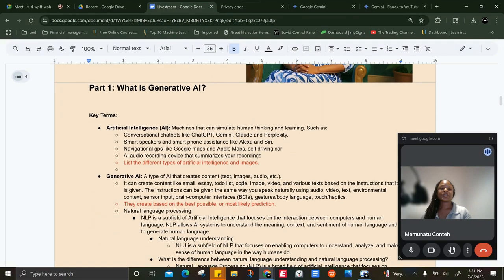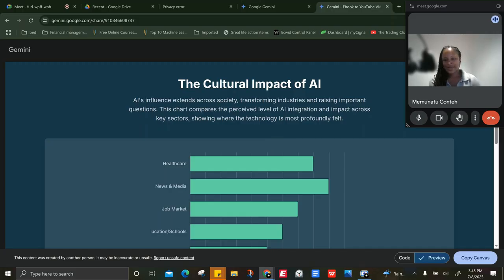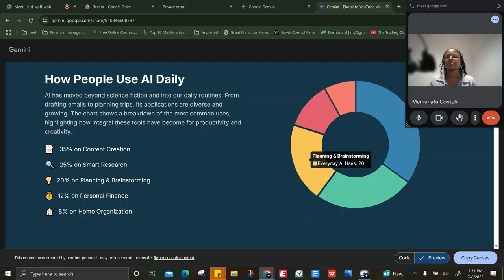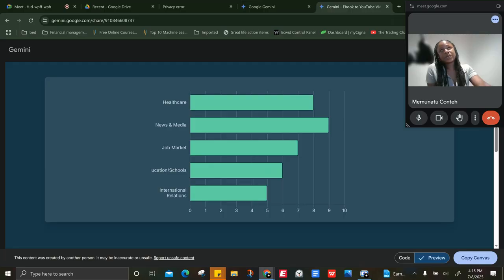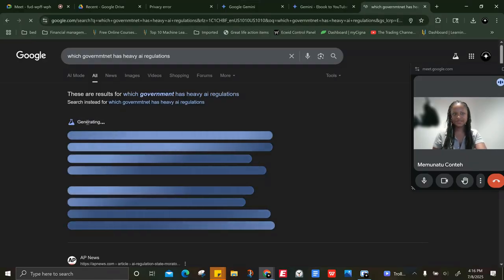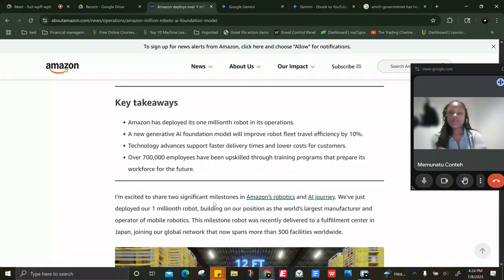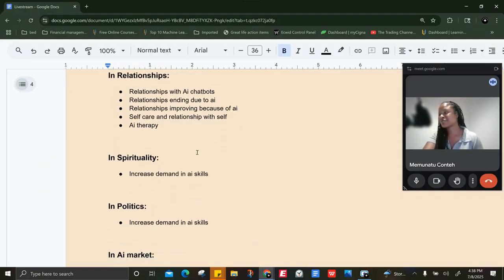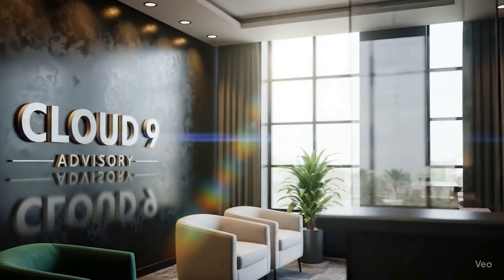State of Ai in Society July 2025 USA v1.1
AI: What's Real, What's Hype & How It's Changing Our World

You’ve been using AI for years with tools like GPS and Siri, but the game has changed. The current buzz is all about Generative AI—the technology behind tools like ChatGPT, Gemini, and Midjourney that can create entirely new content from simple text prompts.

This is powered by Large Language Models (LLMs), which are trained on vast amounts of internet data to understand and generate human-like text and images.

How People Are Using AI Right Now

Beyond the hype, AI is a powerful assistant for everyday tasks. People are using it to:
--Speed up work by drafting emails and summarizing long reports.
--Create content like social media posts, blog articles, and video scripts.
--Brainstorm and plan everything from trip itineraries to business names.
--Get organized at home with decorating ideas and meal plans.

A critical warning: AI can be wrong. Always fact-check its output and be extremely cautious about uploading sensitive personal information.

The Deeper Impact on Our Culture
AI isn't just a productivity tool; it's actively reshaping society.
--The Job Market: AI is causing major shifts, with some jobs being replaced while new skills are in high demand. Being "AI-literate" is becoming essential to stay competitive.
--News & Trust: With AI-generated articles and deepfake videos, it’s harder than ever to tell what’s real. This makes reliable news sources and critical thinking more important than ever.
--Relationships & Mental Health: A strange new world is emerging where people are forming deep emotional and even romantic relationships with AI chatbots. This raises serious questions about loneliness, human connection, and the need for ethical guardrails in technology.
--Healthcare & Safety: While AI is helping doctors and accelerating medical research, it's also being used to build autonomous weapons and make critical decisions about people's lives, highlighting the urgent need for responsible regulation.

Questions for All of Us
This technology raises huge questions we all need to consider:
--How do you feel about AI making decisions in schools and hospitals?
--Should AI assist humans or replace them in critical jobs?
--In an increasingly digital world, how important is real human connection to you?